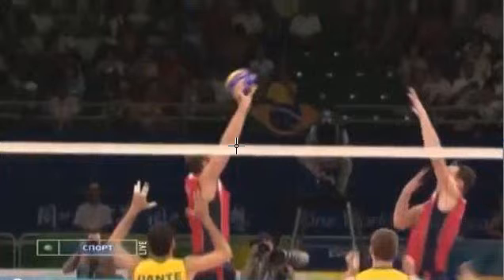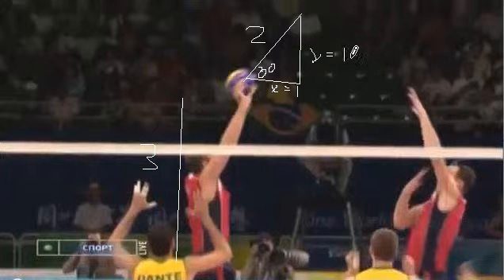Physics Video Period 3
Physics Video for Max, Courtney, Brad